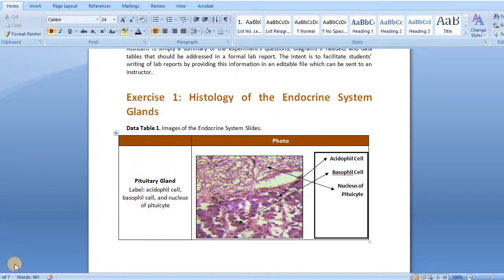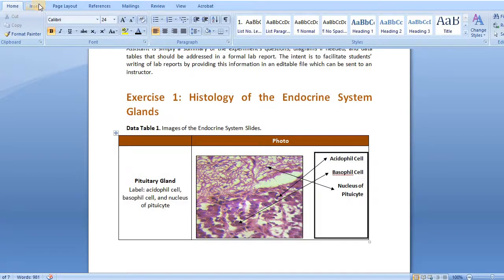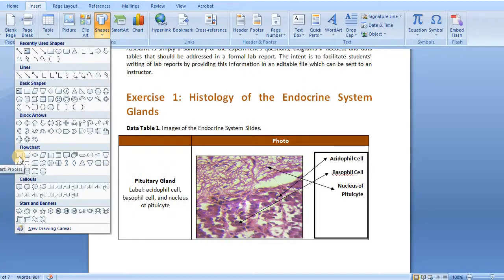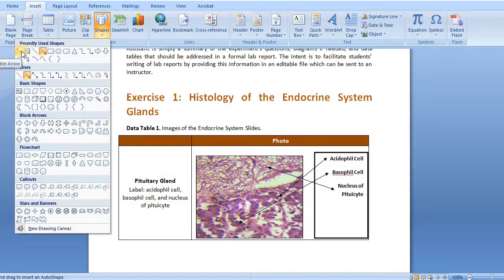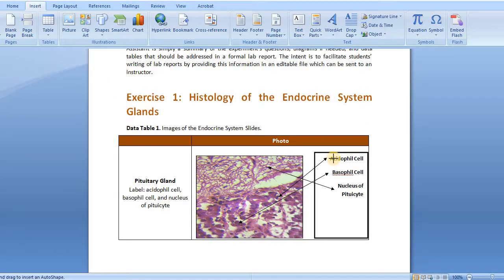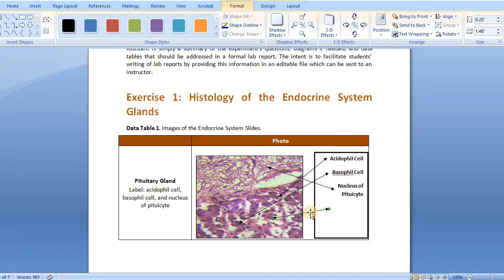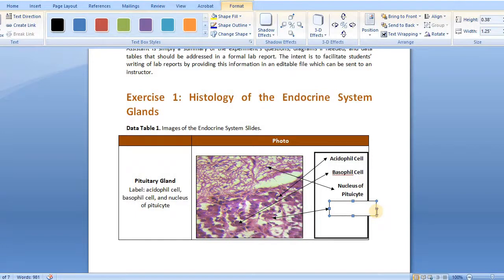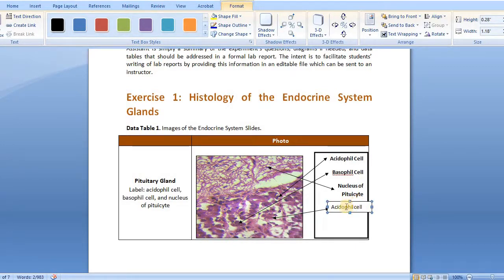How to digitally label using Microsoft Word -BIO240